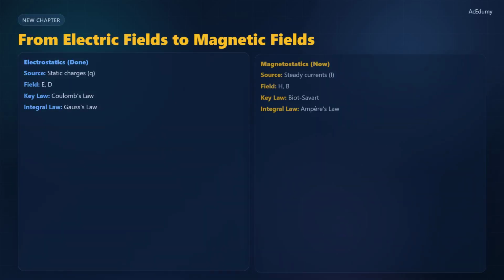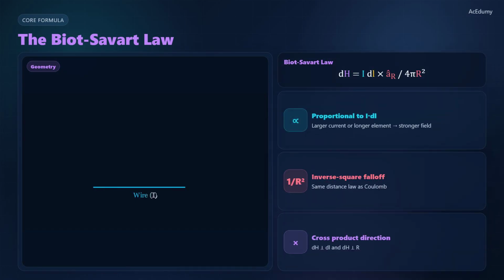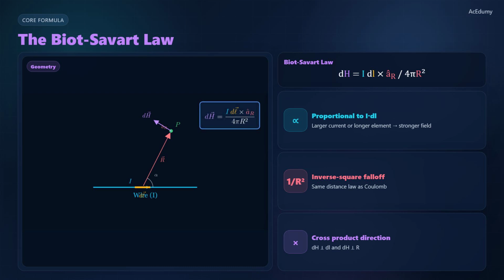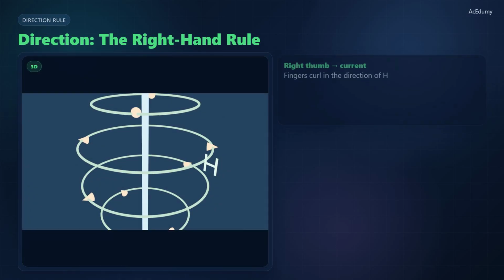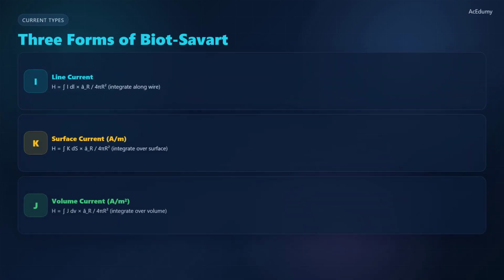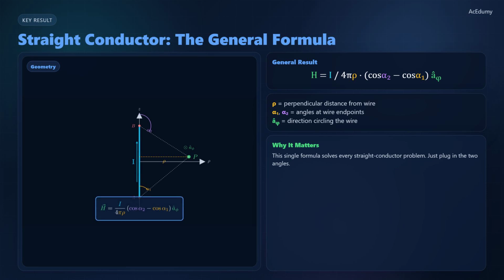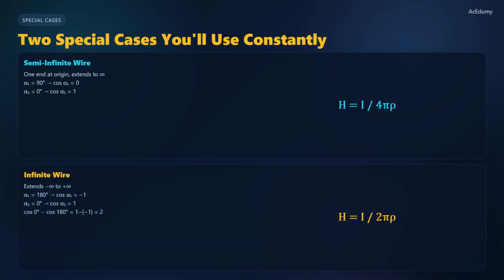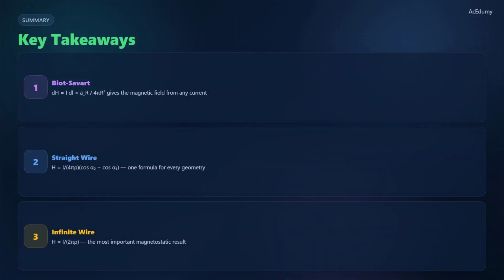Electromagnetic Theory (v2) #18 The Biot-Savart Law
We open the magnetostatics chapter with the Biot-Savart law: the rule that tells us what magnetic field a steady current produces. Starting from a tiny current element I dl at distance R from a point P, we build the differential field dH, unpack the cross product, apply the right-hand rule, and extend the law to surface and volume current distributions. We then integrate along a finite straight conductor to get the angle-form result H = I/(4πρ)(cos α₂ − cos α₁) â_φ, and reduce it to the two cases you will use the most: a semi-infinite wire (H = I/4πρ) and an infinite wire (H = I/2πρ).

Topics:
0:00 Introduction
0:03 Bridge: From Electrostatics to Magnetostatics
0:32 The Biot-Savart Formula (dH = I dl × â_R / 4πR²)
1:18 Direction: The Right-Hand Rule
1:46 Three Current Distributions (line, surface, volume)
2:18 Straight Conductor: The General Formula
3:06 Two Special Cases: Semi-Infinite & Infinite Wires
3:49 Summary

Key equations:
• dH = I dl × â_R / (4πR²)         (Biot-Savart law)
• I dl = K dS = J dv               (line / surface / volume current equivalence)
• H = I/(4πρ)·(cos α₂ − cos α₁) â_φ (straight conductor, two-angle form)
• H = I/(4πρ) â_φ                  (semi-infinite wire)
• H = I/(2πρ) â_φ                  (infinite wire — most-used result in magnetostatics)

Reference: Sadiku, "Elements of Electromagnetics" 7th Ed, Section 7.2